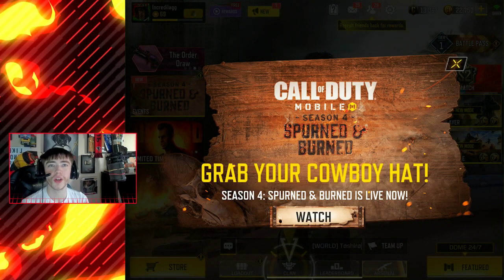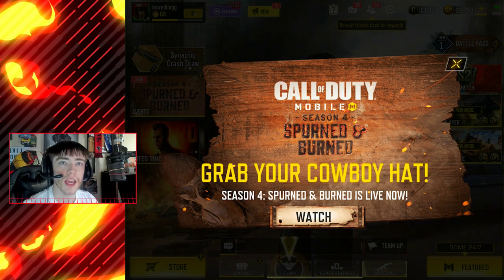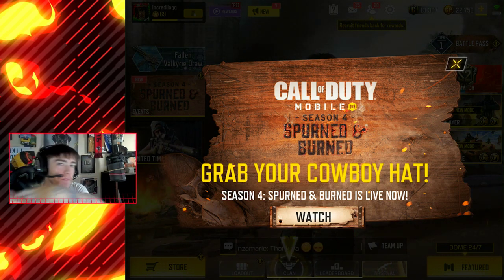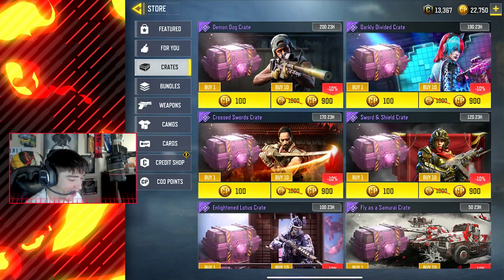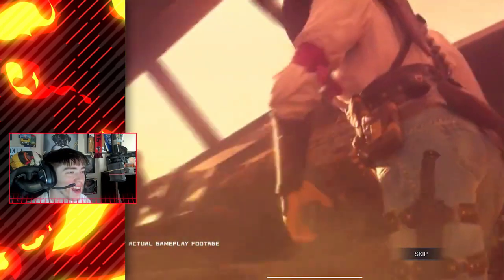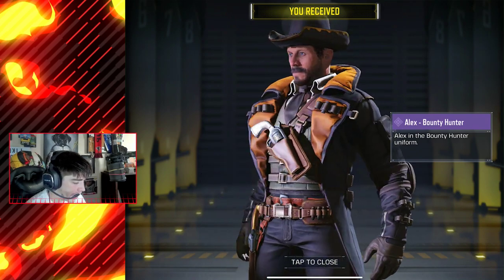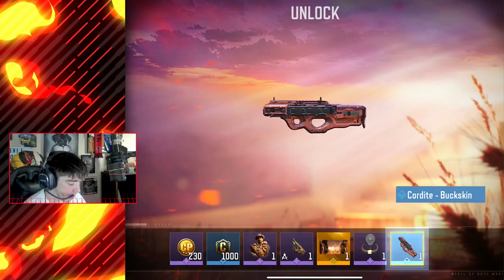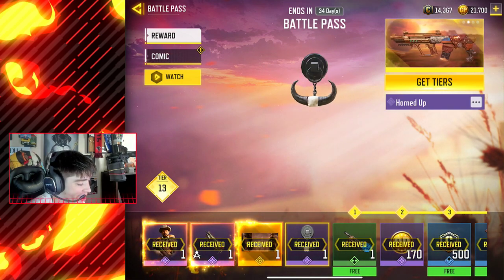SEASON 4 BATTLE PASS! ALL FREE REWARDS IN SEASON 4 COD MOBILE BATTLE PASS! (CALL OF DUTY MOBILE)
✅ NEW SEASON 4 BATTLE PASS REWARDS UNLOCKED IN CALL OF DUTY MOBILE! ALL FREE REWARDS UNLOCKED IN NEW COD MOBILE SEASON 4 BATTLE PASS FREE SEASON 4 REWARDS UNLOCKED!